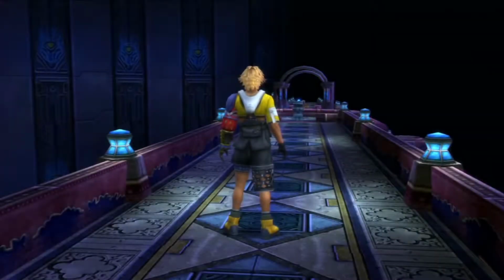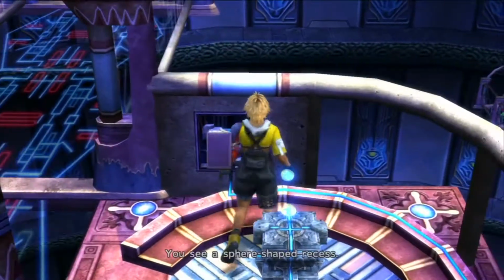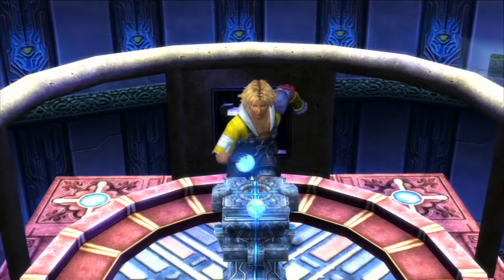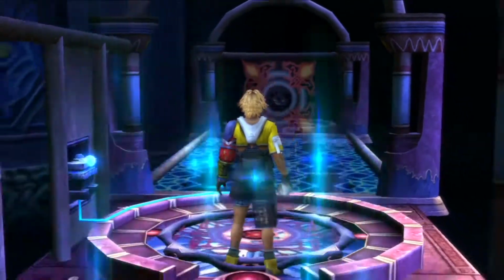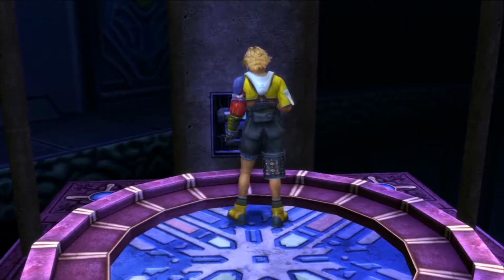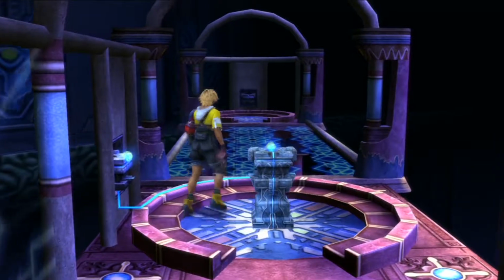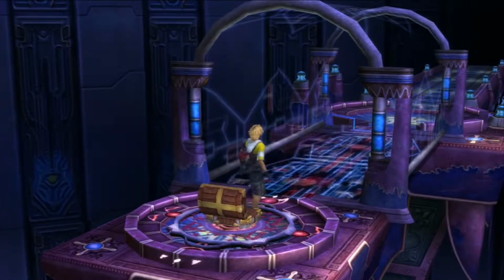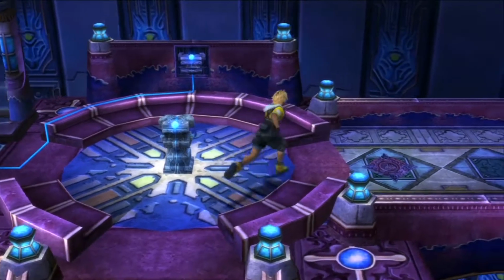FINAL FANTASY X HD Remaster Walkthrough 100% Part 74: Bevelle Temple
My Let's Play 100% Walkthrough of the new FINAL FANTASY X HD Remaster in HD 1080p! All trophies, Celestial Weapons, monsters, aeons!

This video covers the Bevelle Cloister of Trials.